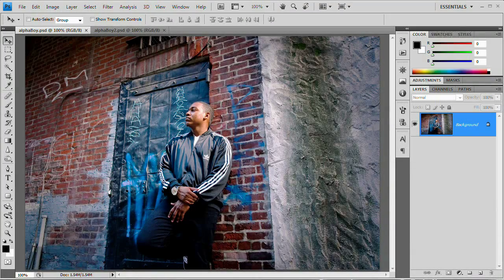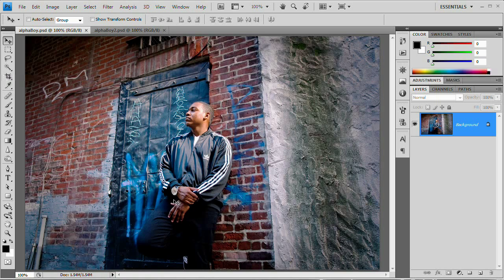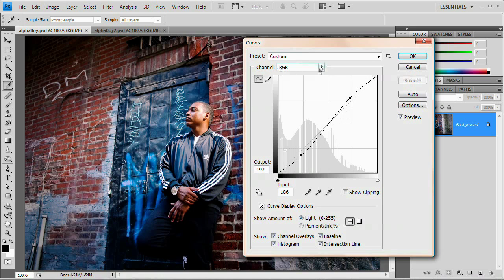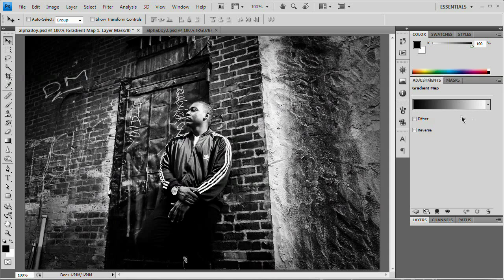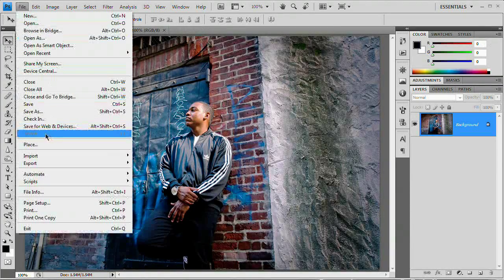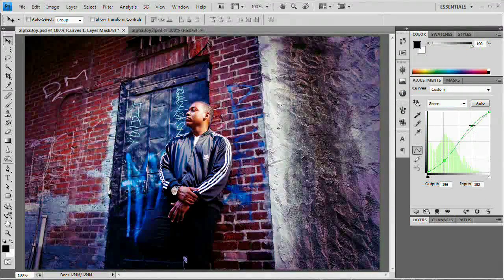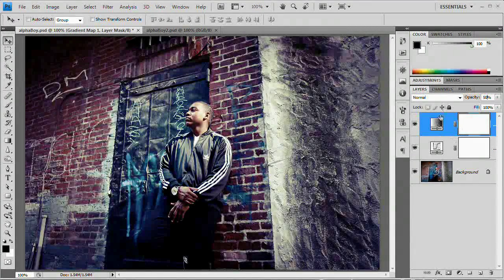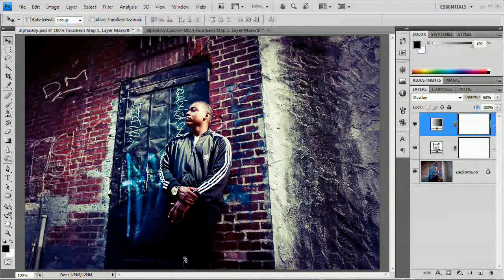Photoshop CS4 Tutorial: The Lomo Effect + More!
Here again we have a video of one of the tutorials in the June-July 09 newsletter! Using Photoshop we will create a very editable Lomography effect also known as the "Lomo Effect". Using Blend Modes and Adjustments Layers we achieve a pretty cool effect that can be used on all kinds of Photography! After creating the effect we will take a quick minute and create a simple action so we can test this effect out on a photo by simply clicking a button!
Really cool effect, check it out guys!